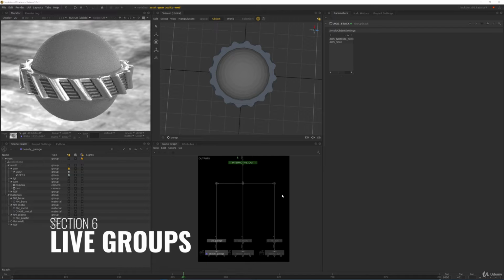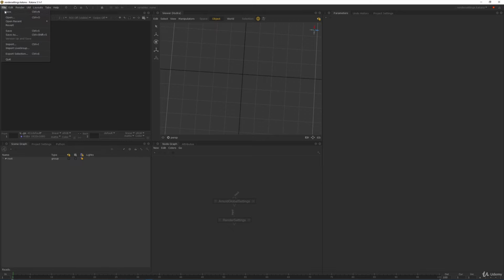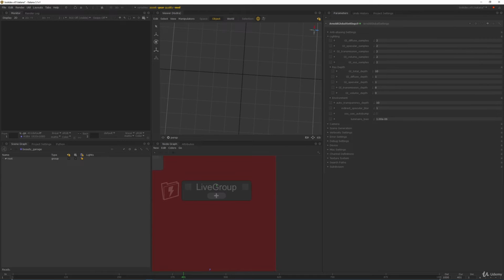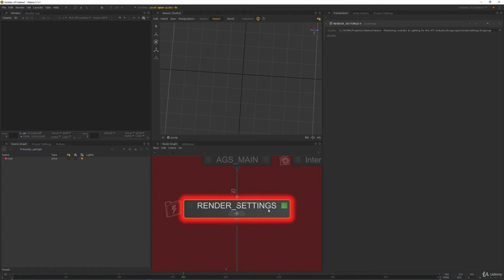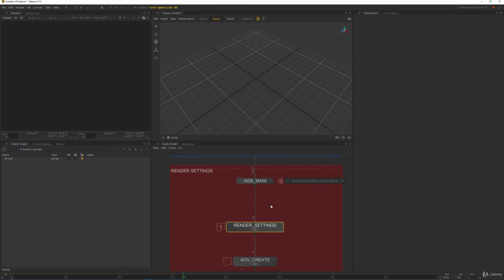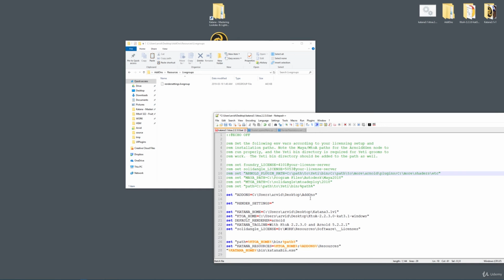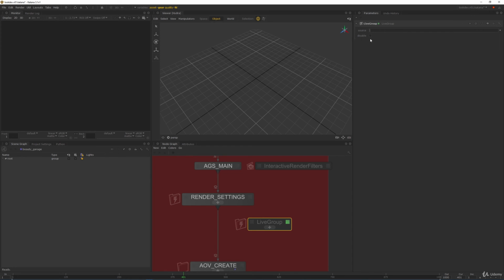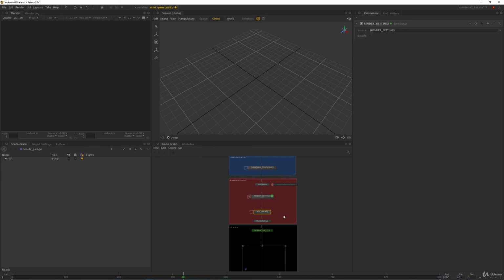034 Live Groups